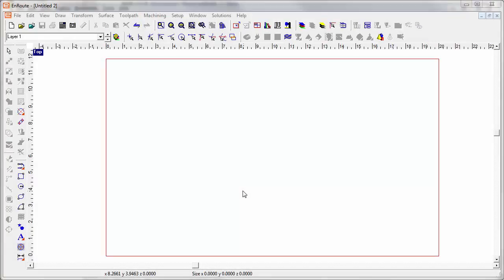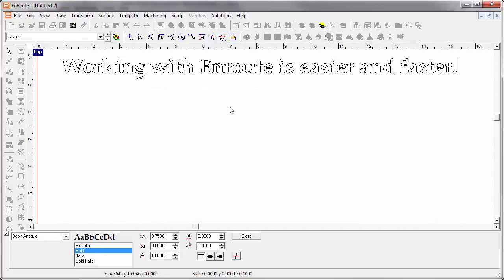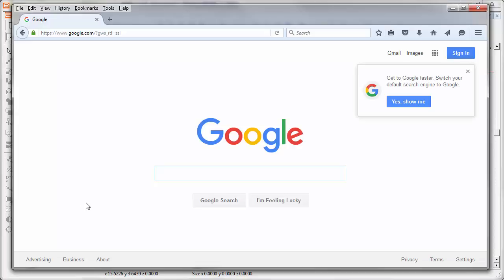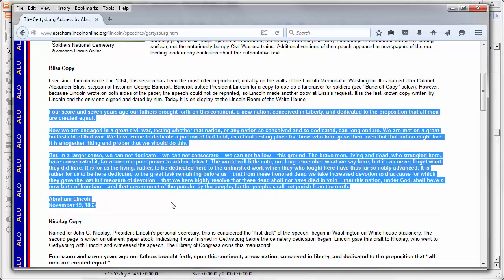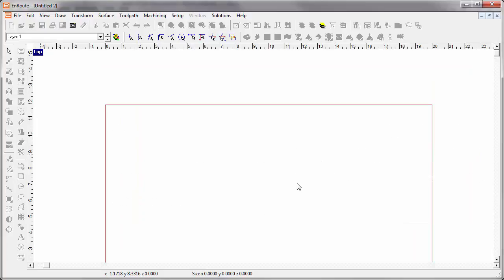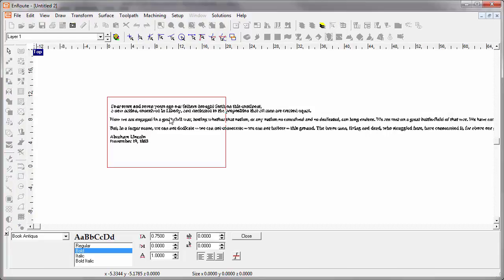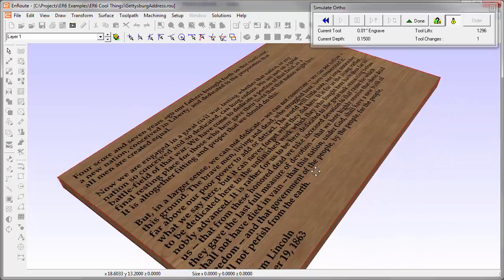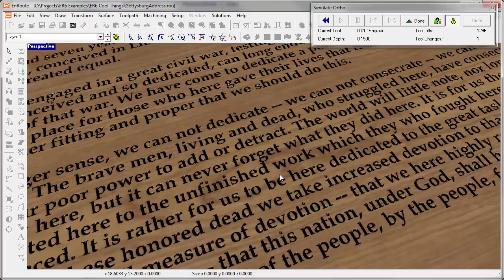TextImprovements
We went through our text tool and made several improvements that make it much easier to work with larger text blocks.  When typing and editing text, we got rid of extra text redraws.  In addition, it is now easy to copy and paste text strings from other sources using the Windows clipboard.  Again, a simple improvement that makes all the difference.